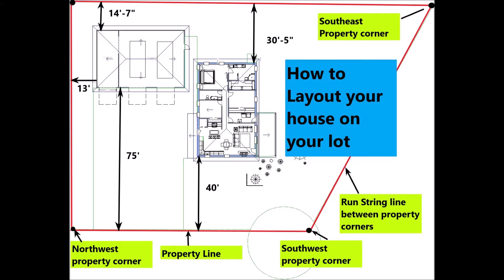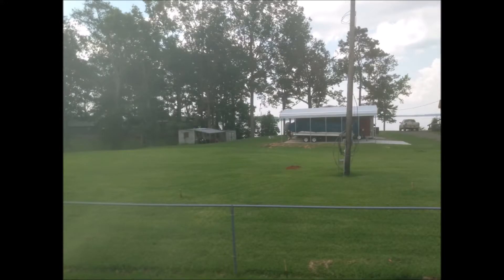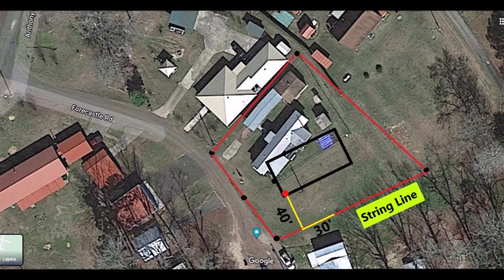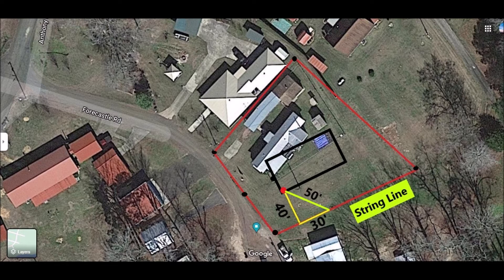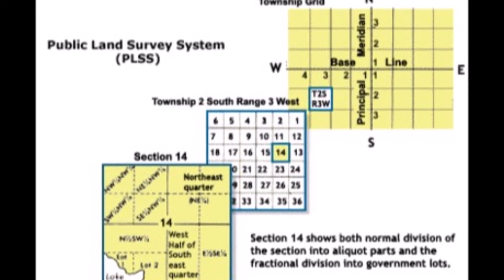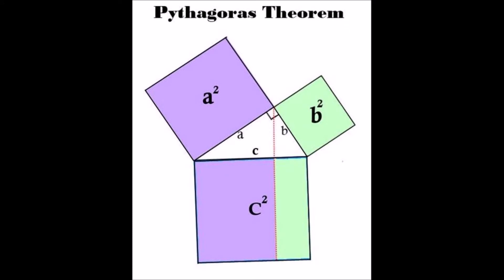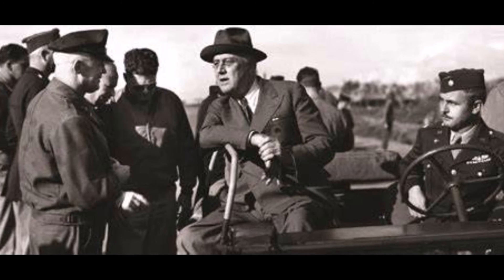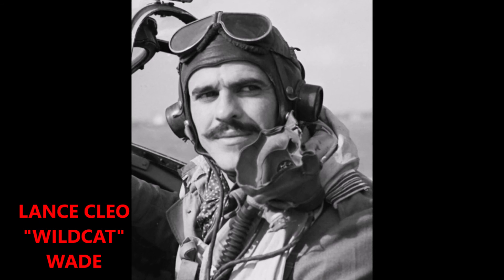How to Layout your house on your property Lot.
Site Surveying of your house.
Survey your house on your lot using a string line, a 100' tape measure, and the help of a Greek Philosopher born 2700 years ago.

Also, I pay tribute to an Air force Pilot Ace during World War Two that was a Surveyor before the war.